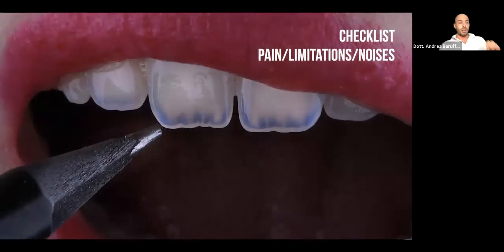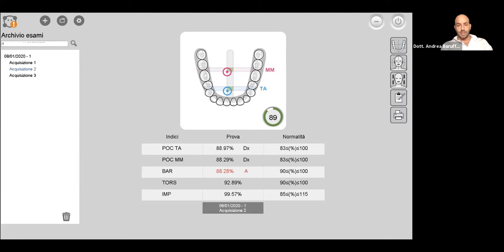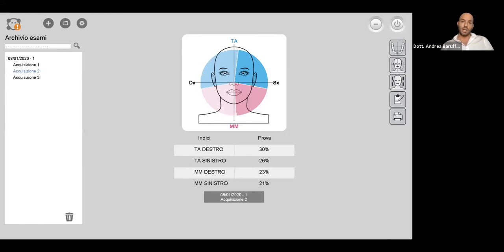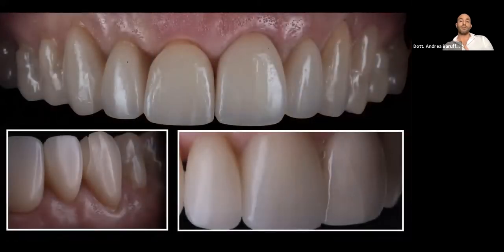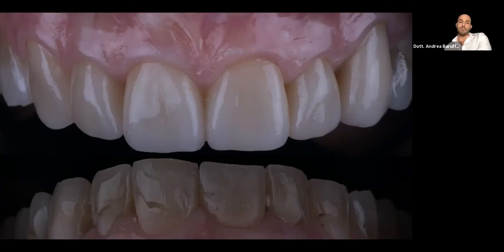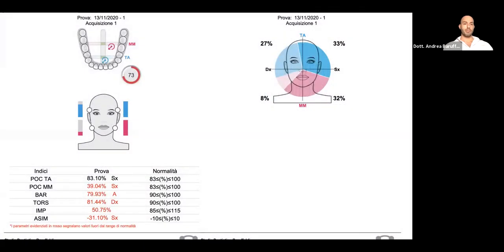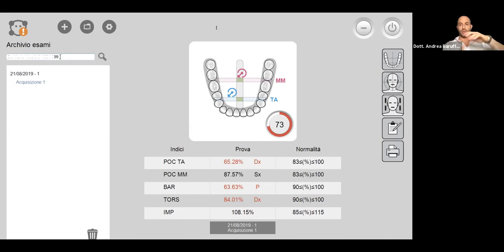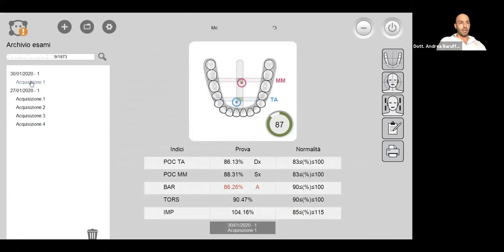Splints and occlusion | Assessment of the occlusal balance as a routine exam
Dr. Andrea Baruffaldi - Assessment of the occlusal balance as a routine exam.